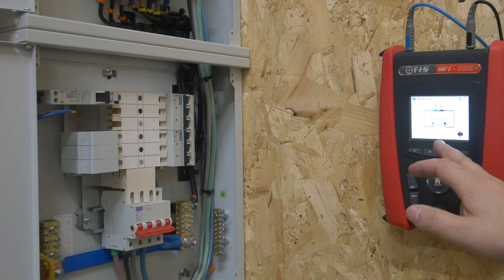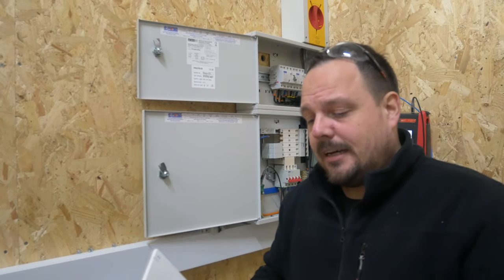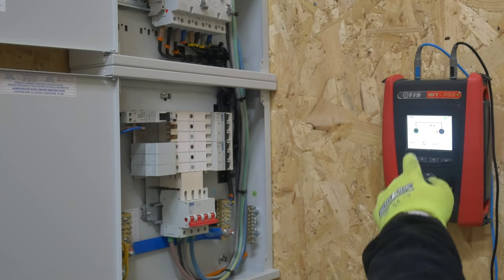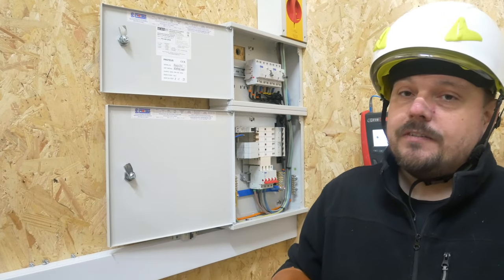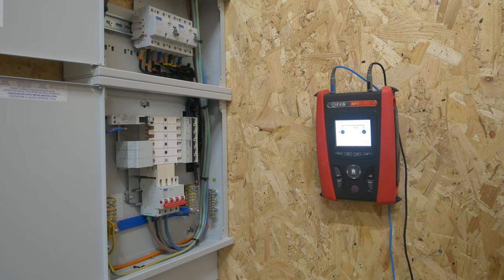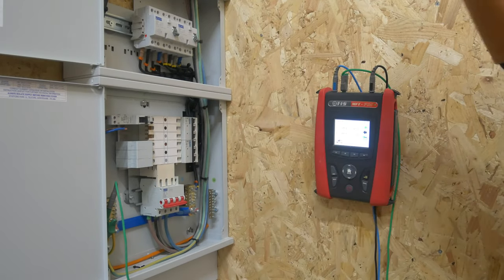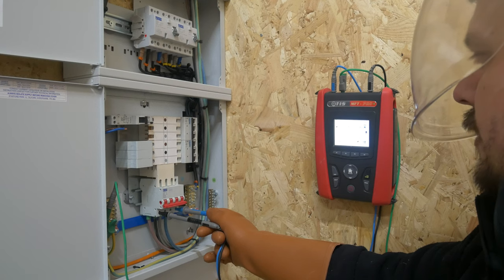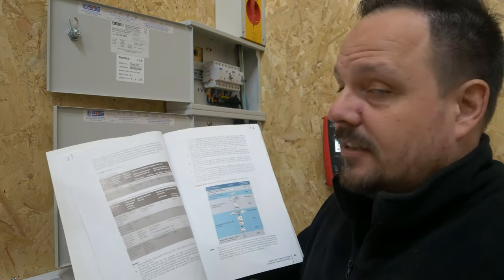Live testing is Dangerous - Electricians Dont do it...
Want to have a look at some three phase electrical testing?

In this one I run through a test of continuity, Insulation resistance, Earth fault loop impedance and RCD testing on a three phase system.

Its part of the submains at A121 HQ and we have a video on the installation side coming soon.

Everything shown I bought with the hard earned.

The upfront DB is exactly the same as this one in the booth!

The DBs are from Proteus and of course the tester is the industry leading @testinstrumentsolutions mft pro plus.

Now I am sure this isnt picture perfect but I would argue its real life. I may not have attached probes in the order some wouldn't see as best practice, used the wrong terminology and mixed up some words. Just like I would in the real world.

This is part one of a three part series. Input from industry, DNOs and other electricians to follow...